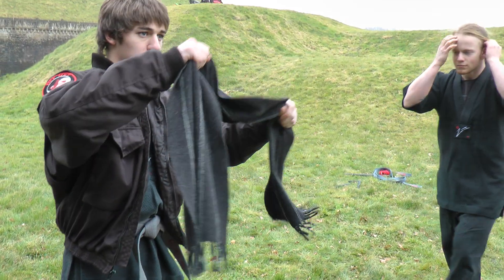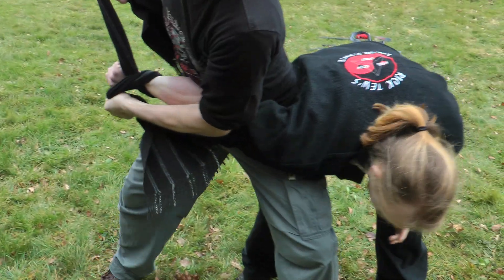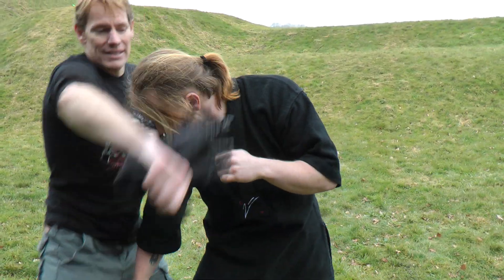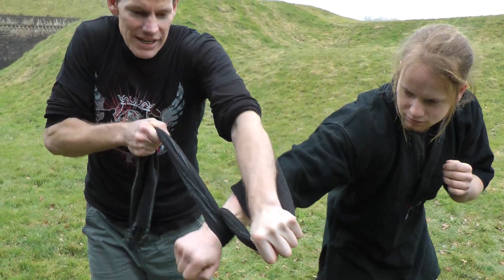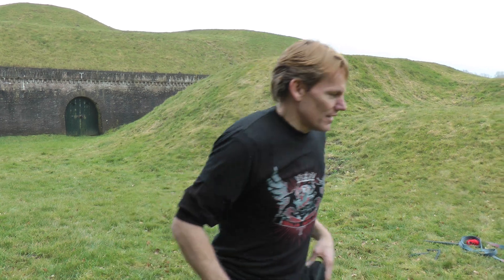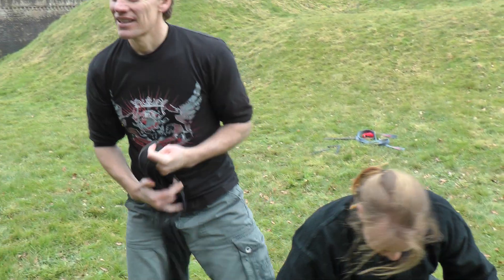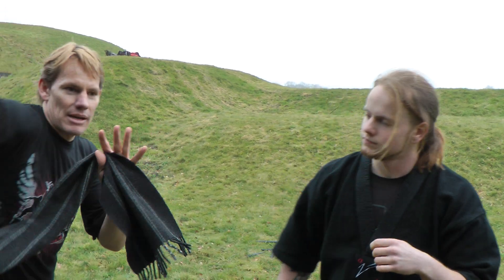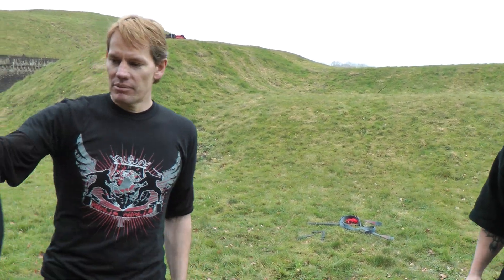Rope and Chain Scarf Self Defense Weapon 14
Street Self Defense with a Scarf and Belt as part of Rope and Chain Weapons training at Rick Tew's NinjaGym® and the College of Martial Science

There are actually about 30 videos from this lesson so be sure to watch them in order to fully understand them.

For a great laugh and join in the group fun - watch Anthony's ending tactic on video 31 - I still laugh (in good team fun) watching it - Rick Tew